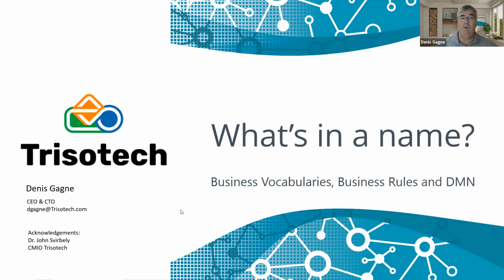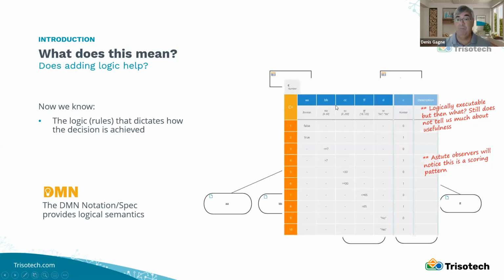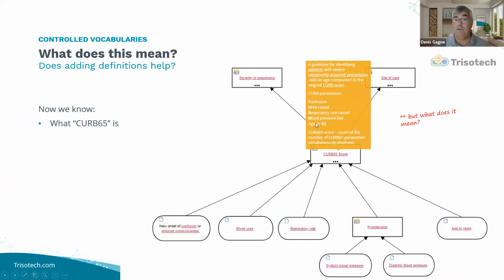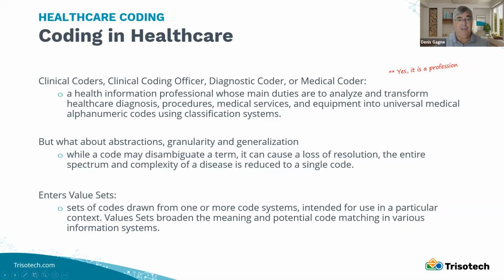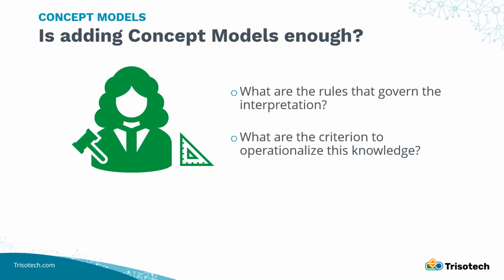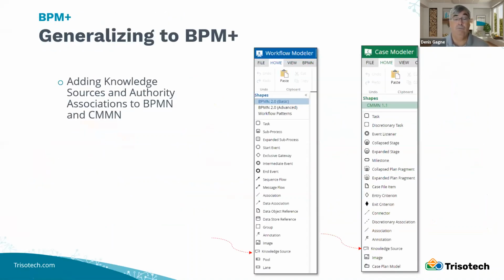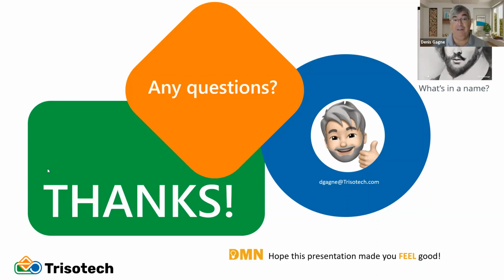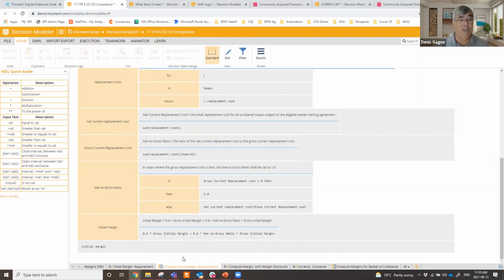DecisionCAMP-2021: "What’s in a name? Business Vocabularies, Business Rules and DMN" by Denis Gagne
Names are arbitrary labels. So why do we assign so much meaning to names? In certain context, certain names can create confusion. In others, a name can disambiguate the intended meaning being communicated. In the context of business decisions, the names given to various business concepts play a crucial role in providing meaningful and unambiguous business decisions. This becomes even more important in the context of life critical business decisions such as those made in a healthcare clinical context. Medical information systems need to be able to communicate complex and detailed medical data securely and efficiently. This is obviously a difficult task and requires a profound analysis of the structure and the concepts of medical terminologies. In this presentation we will explore the use of disambiguated business terms to express decision requirements and decision logic in DMN. Keywords: DMN, FEEL, Trisotech Digital Enterprise Suite